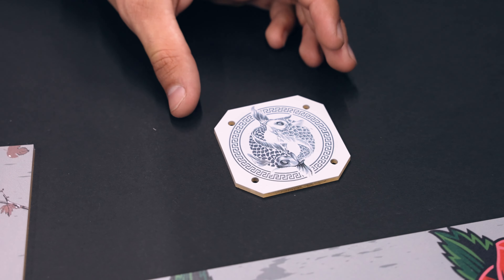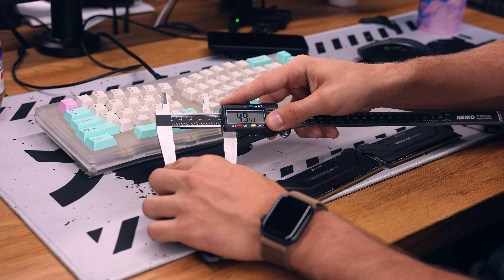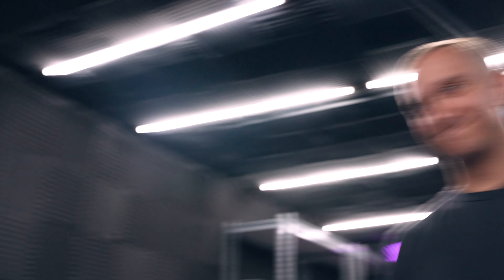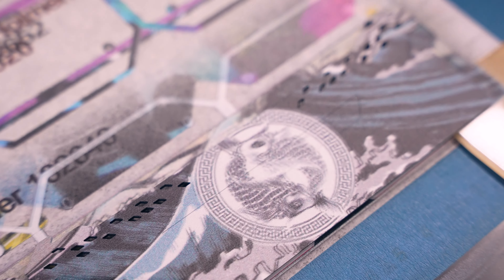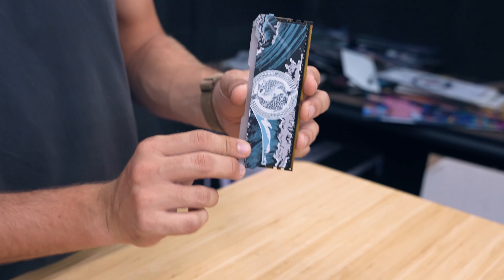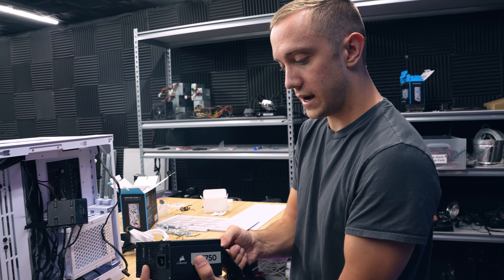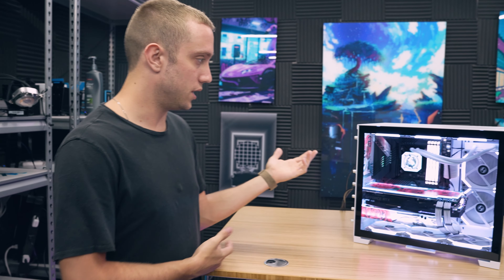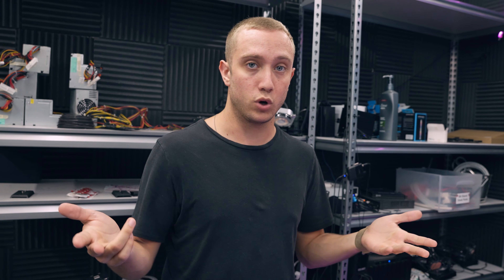V1Tech Builds a White Koi Fish Mini Gaming PC Mod!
Chris wanted to upgrade his PC and create his own mod parts. We think he's getting an ego since Hassan liked the American flag designs he made, and will probably run off to become some graphic designer somewhere and not remember where he came from. He's wrong. What he doesn't know is that we have surveillance on him literally 24/7. If he goes anywhere we will find him and ask him not so nicely to come home. Don't make the mistake Chris made and run off to be a graphic designer. You are home.

Processor: Intel Core i9-10850K @ 4.8 GHz
Motherboard: ASUS Z590 Maximus XIII Hero LGA 1200
RAM: Corsair Vengeance RGB 4x8GB 3200MHz CL16
SSD: WD Black SN750 500GB & Inland Premium 2TB NVMe
GPU: ASUS ROG Strix RTX 2080 Ti 12GB
Power Supply: Corsair SF750 Fully Modular 80+ Platinum
Case: Lian Li PC-O11 Dynamic Mini